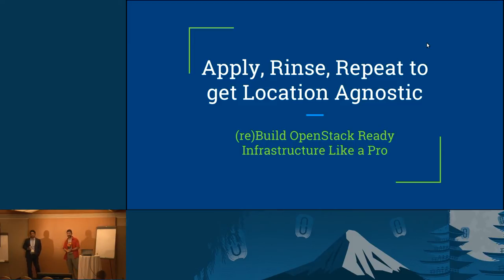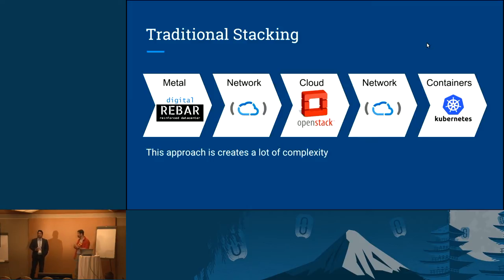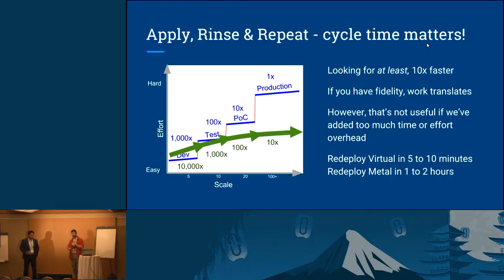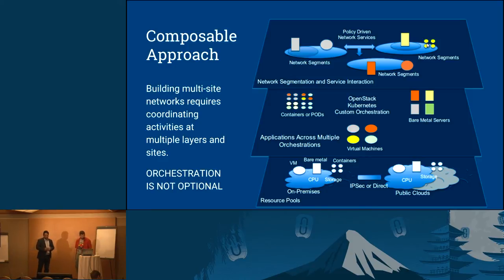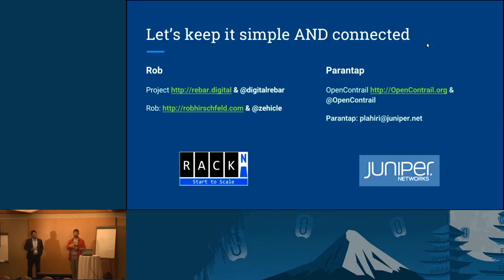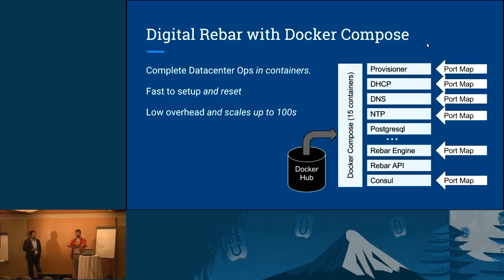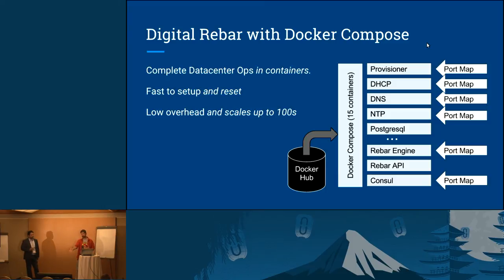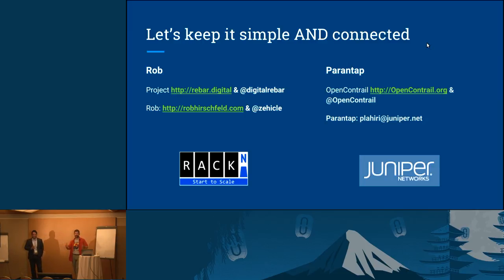Apply, Rinse, Repeat. (re)Build OpenStack Ready Infrastructure Like a Pro [Crowbar + Contrail]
The work of running OpenStack has been getting easier; unfortunately, it's still just as hard to operate the underlying physical data center.  In this presentation, we're going to talk about how to use open source tools build a consistent and repeatable underlay for your OpenStack infrastructure using OpenCrowbar and OpenContrails.

Most importantly, we'll talk about how to TEAR IT ALL DOWN AND START OVER.

The RackN and Juniper teams have been collaborating to create an automated ready state en